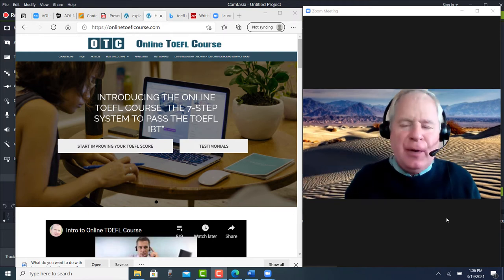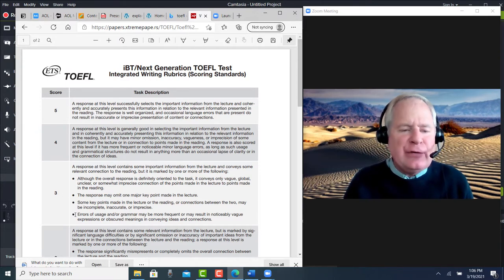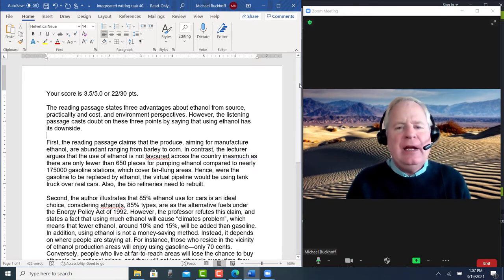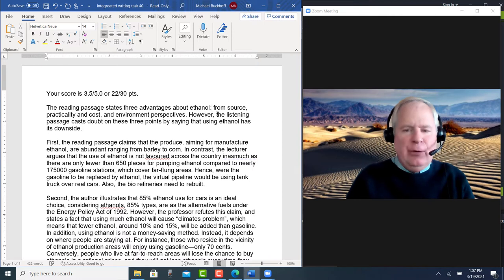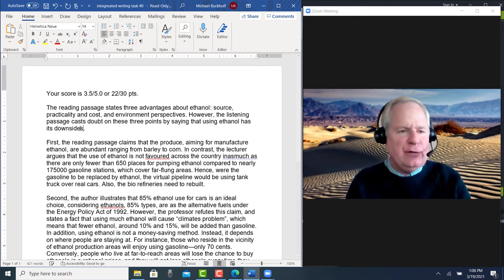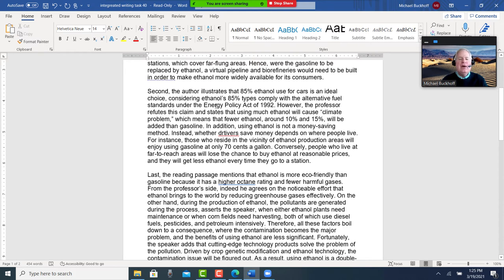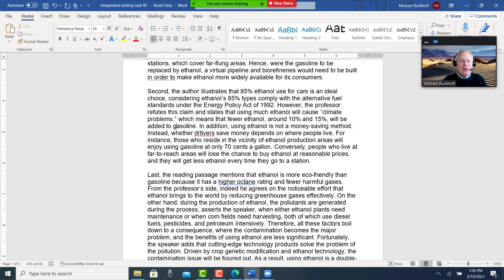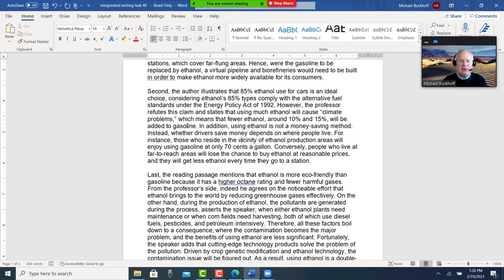TOEFL Integrated Writing Boot Camp Feedback to GE: Your score is 22/30 pts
Your score is 3.5/5.0 or 22/30 pts.
The reading passage states three advantages about ethanol: source, practicality and cost, and environmental perspectives. However, the listening passage casts doubt on these three points by saying that using ethanol has its downsides.

First, the reading passage claims that the manufacturing of ethanol is highly productive because barley and corn, the main ingredients for ethanol, are abundantly grown in many areas. In contrast, the lecturer argues that the use of ethanol is not favoured across the country inasmuch as there are fewer than 650 places for pumping ethanol compared to nearly 175,000 gasoline stations, which cover far-flung areas. Hence, were the gasoline to be replaced by ethanol, a virtual pipeline and biorefineries would need to be built in order to make ethanol more widely available for its consumers.

Second, the author illustrates that 85% ethanol use for cars is an ideal choice, considering ethanol’s 85% types comply with the alternative fuel standards under the Energy Policy Act of 1992. However, the professor refutes this claim and states that using much ethanol will cause “climate problems,” which means that fewer ethanol, around 10% and 15%, will be added to gasoline. In addition, using ethanol is not a money-saving method. Instead, whether drivers save money depends on where people live. For instance, those who reside in the vicinity of ethanol production areas will enjoy using gasoline at only 70 cents a gallon. Conversely, people who live at far-to-reach areas will lose the chance to buy ethanol at reasonable prices, and they will get less ethanol every time they go to a station.

Last, the reading passage mentions that ethanol is more eco-friendly than gasoline because it has a higher octane rating and fewer harmful gases. From the professor’s side, indeed he agrees on the noticeable effort that ethanol brings to the world by reducing greenhouse gases effectively. On the other hand, during the production of ethanol, the pollutants are generated during the process, asserts the speaker, when either ethanol plants need maintenance or when corn fields need harvesting, both of which use diesel fuels, pesticides, and petroleum extensively. Therefore, all these factors boil down to a consequence, where the contamination becomes the major problem, and the benefits of using ethanol are less significant. Fortunately, the speaker adds that cutting-edge technology products solve the problem of the pollution. Driven by crop genetic modification and ethanol technology, the contamination issue will be figured out. As a result, using ethanol is a double-edged sword, concludes the speaker.

In conclusion, the reading passage believes that ethanol use will be a merit. However, the listening part gives three reasons to refute the claim, saying that disadvantages outweigh advantages when it comes to ethanol use.